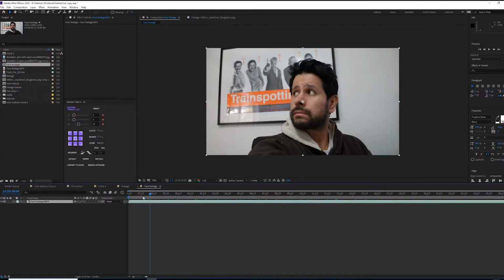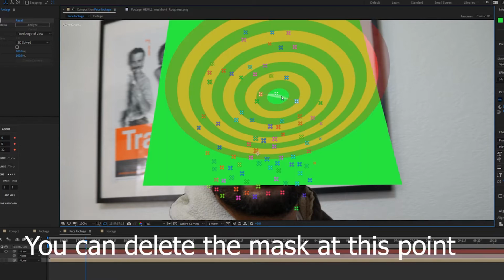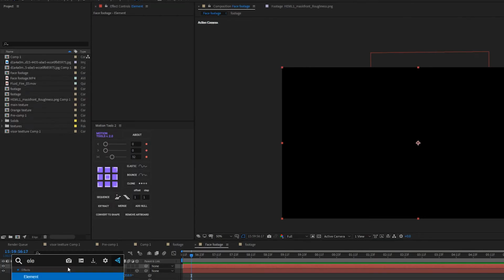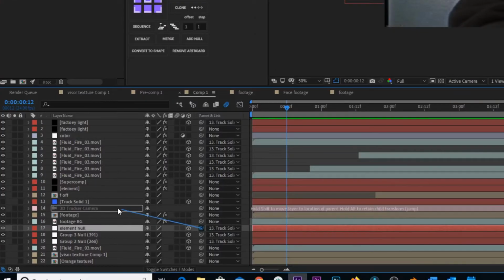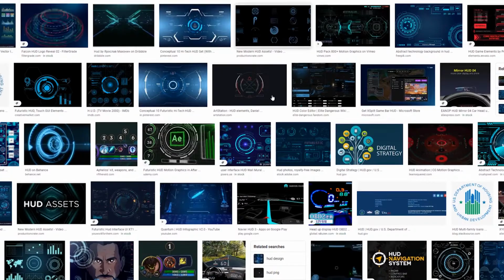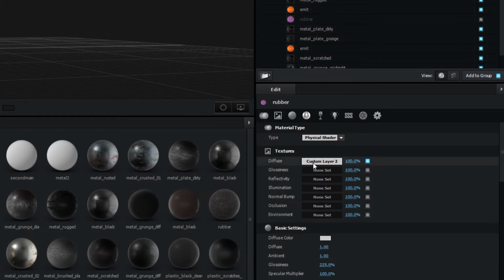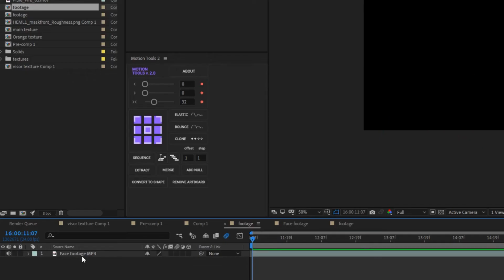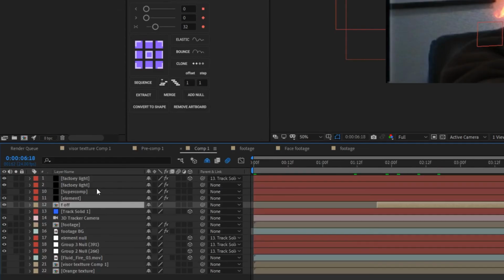3D Face Tracking Tutorial | After Effects & Element 3D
3D Face Tracking Tutorial | After Effects & Element 3D.
In this Adobe After Effects Tutorial I will show you how to 3d track a face and replace it with a 3D object or model using element 3D by videocopilot.

My gear:

Sony FX3
Sigma 24-70 E mount lens
Sony CF express cards
Sony CF express card reader
Sachtler Ace tripod
Apurture 120D II
Yongnuo RBG light
Shower courting to soften light
Ronin S2

Gear I also use:

Panasonic GH5
Gopro 8 kit
Mavic Air II
Zoom H6
Bose Headphones

Glitch & retro FX done using Red Giant software.